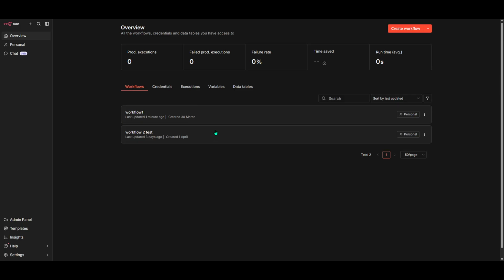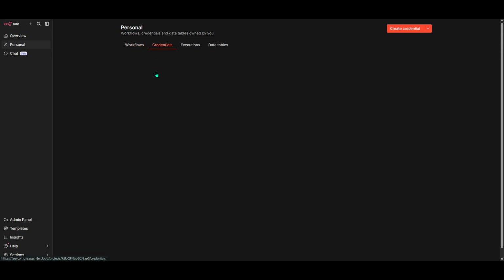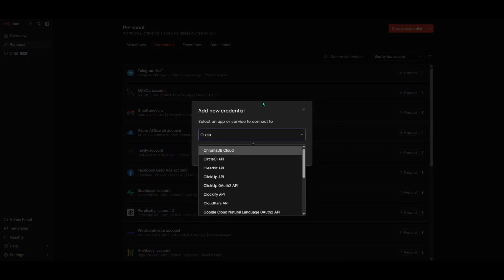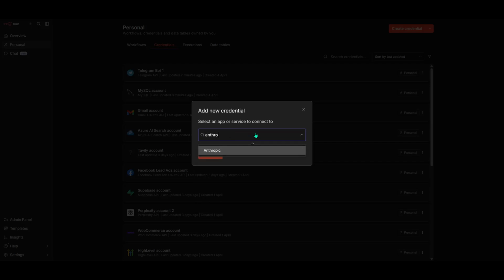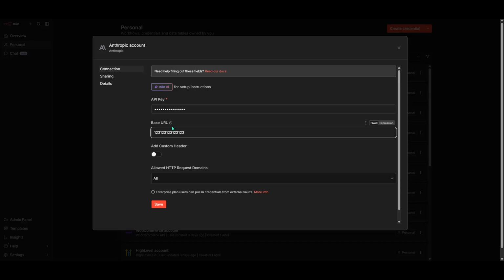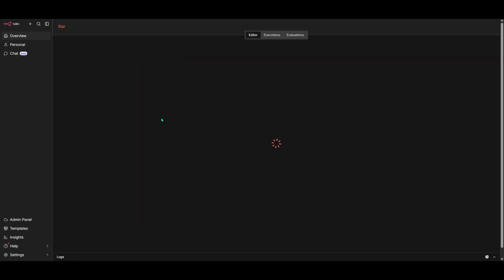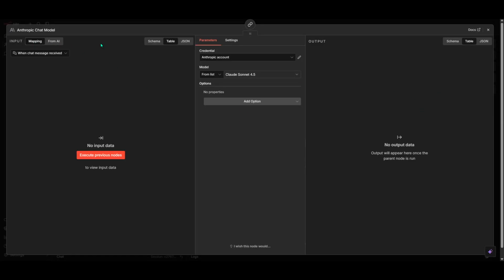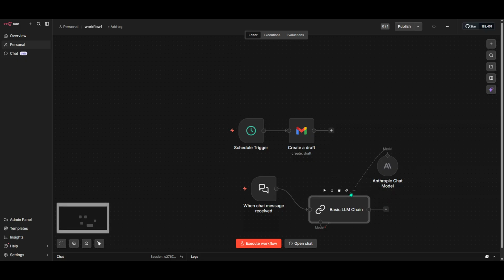How to Connect Claude to n8n (Step-by-Step Guide)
Here’s how to connect Claude to n8n step by step.

In this quick tutorial, you’ll learn how to integrate the Claude API with n8n to use AI text generation inside your automation workflows. This includes creating an API key from Anthropic, adding it to n8n, and sending requests to Claude using the HTTP Request node. Follow this simple guide to start building AI-powered automation workflows using Claude and n8n.